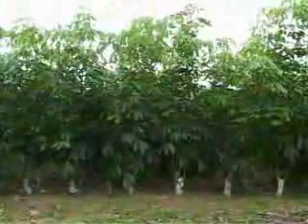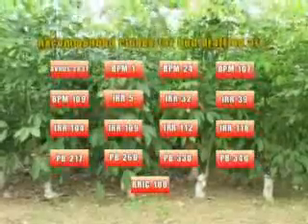Rubber technology guidelines: Producing high-yielding rubber planting material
Producing high-yielding planting material for smallholders growing rubber is critical. This video, made in conjunction with the Indonesian Rubber Research Institute, explains the key elements involved.